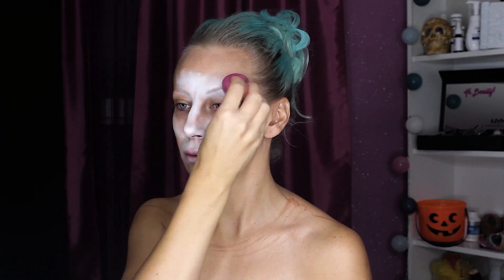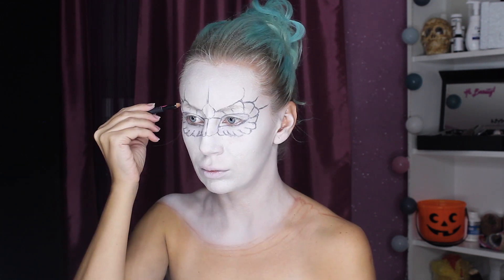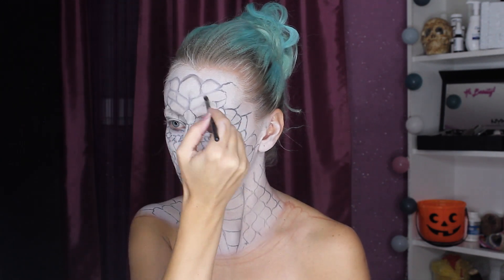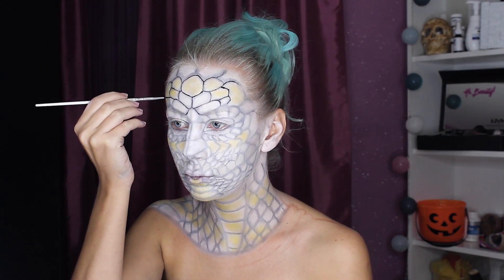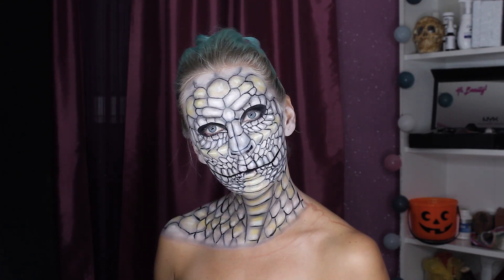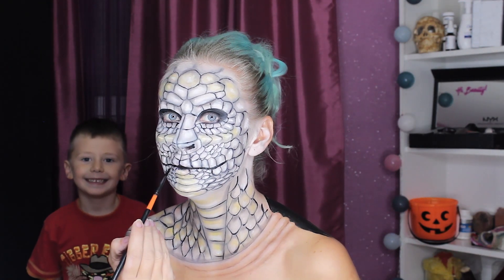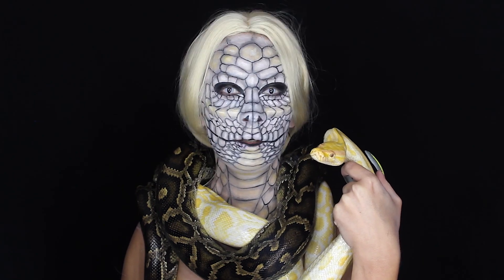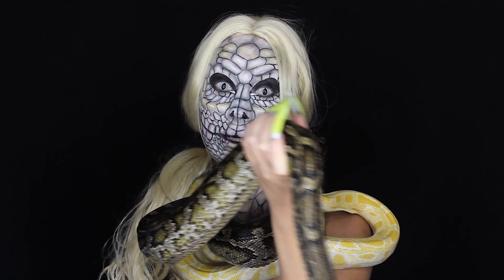HALLOWEEN SPECIAL #4 / body painting tutorial - voice over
Illustration of pumpkin (used for intro) created by Topntp26 - Freepik.com